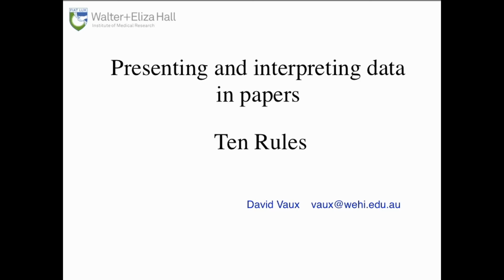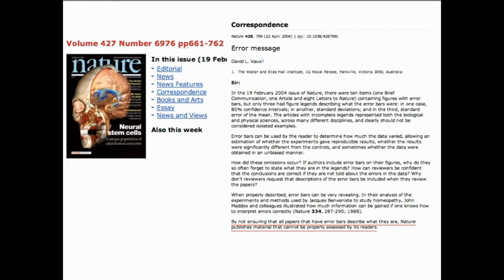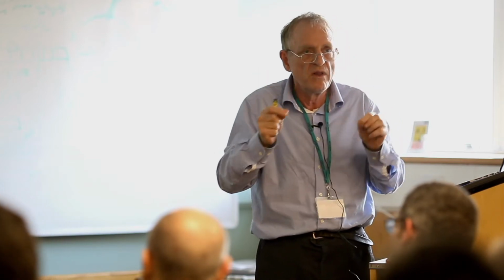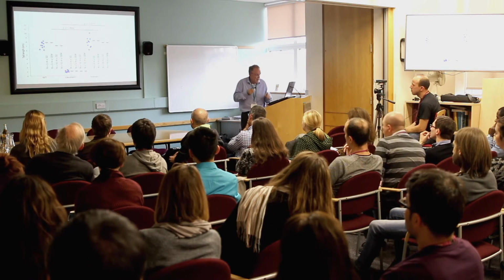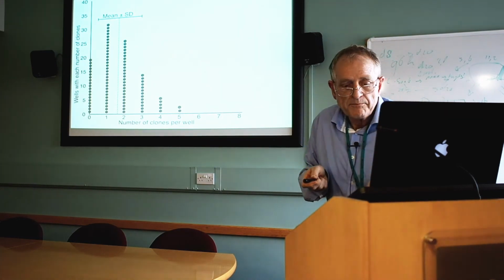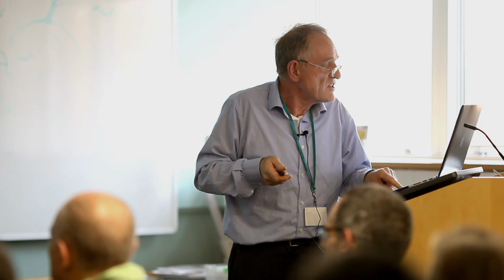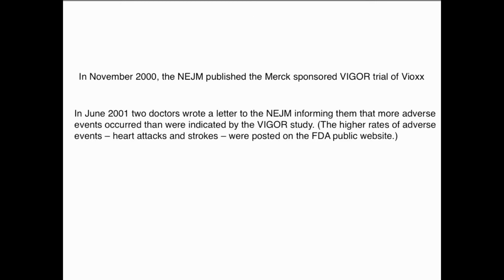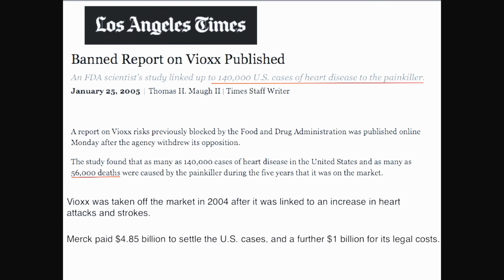David Vaux - Ten Rules to Publish in Science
Mini-Workshop on "SCIENTIFIC INTEGRITY" at the MRC Toxicology Unit